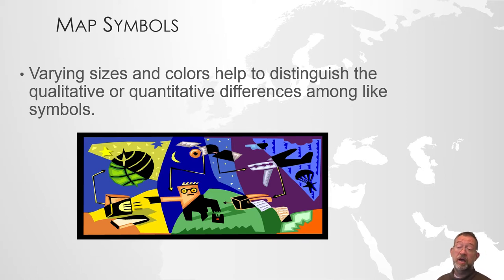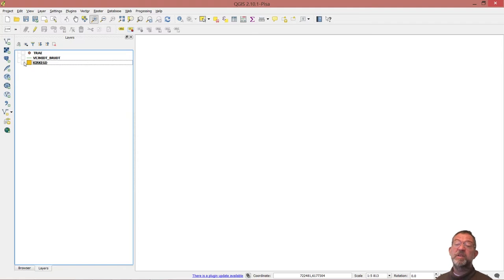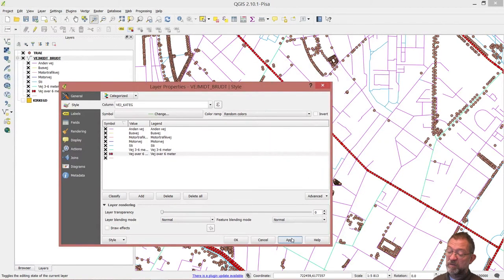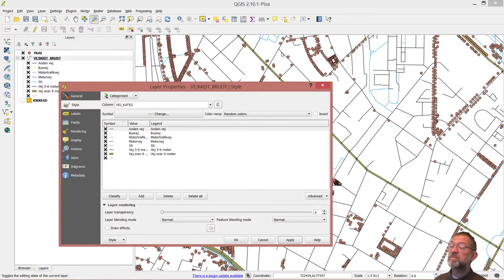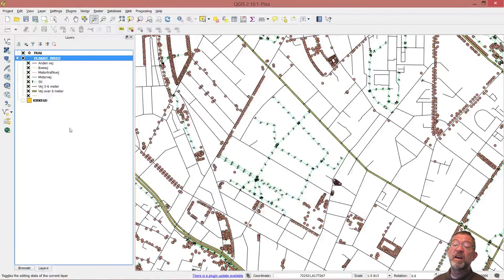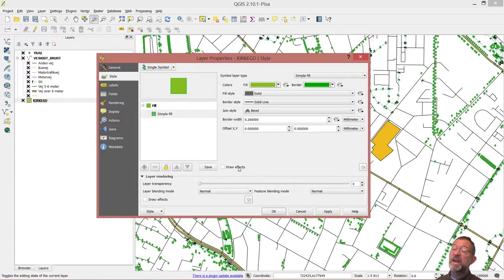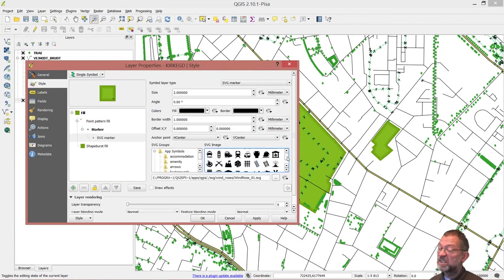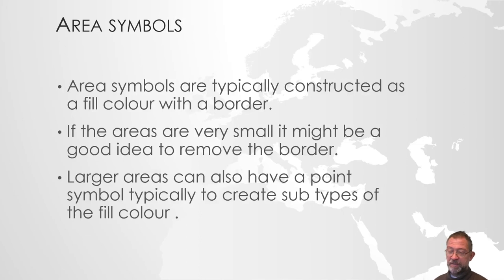Advanced symbology in QGIS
A tutorial on how to use advanced symbology in QGIS